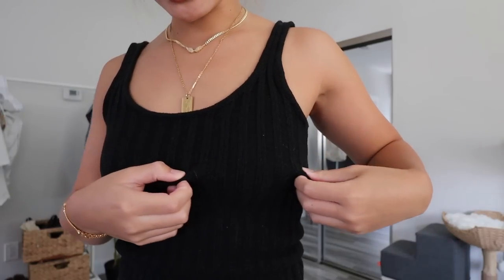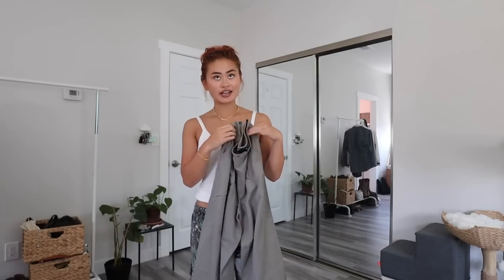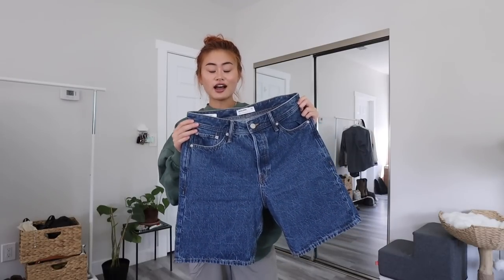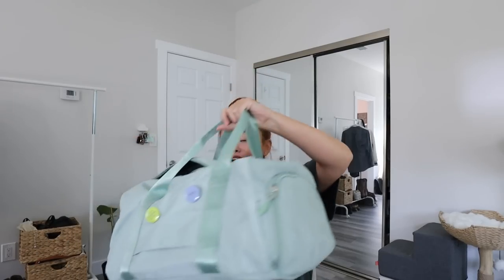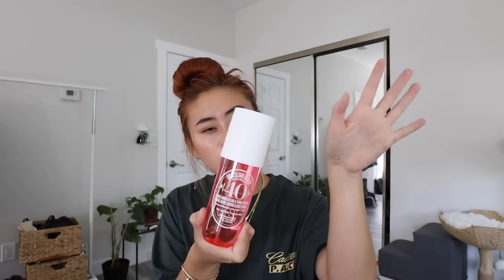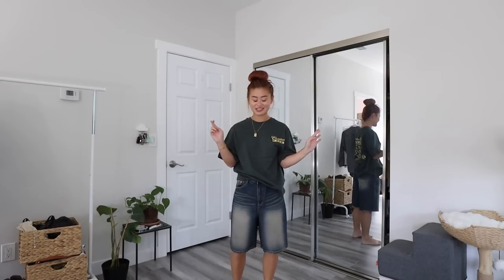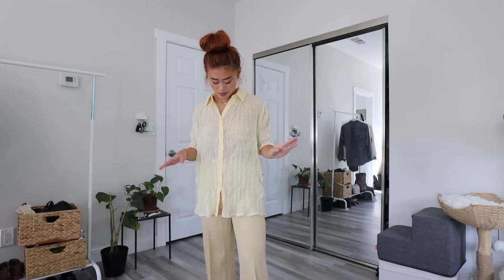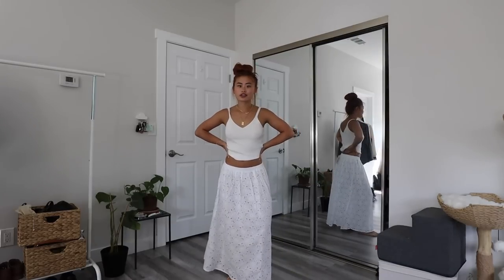HUGE BACK TO SCHOOL CLOTHING HAUL🍒 asos, na-kd, lewkin, elwood, minga haul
collective back to school .. clothing haul?! IT'S BEEN SO LONG since i've done a massive clothing haul, but i'm so glad i did because *mwah* chef's kiss. my finds from asos, na-kd, lewkin, elwood, and minga linked below

*I WILL DM WINNERS ON INSTAGRAM. do not fall for the scam comments that you’ve won please!*

ELWOOD:
camo pants (UGH I LOVE)

ASOS:
corduroy tote
grey trouser
green sweatshirt
basic tank tops
mid wash jorts

okay ur gonna hate me but the unrelated tee i was talking about isn't sold anymore. i just keep getting your hopes up i'm sorry!

LEWKIN:
graphic tee
acid wash jorts;
green sweater
white straight leg sweats
grey straight leg sweats

FAQ:
Age: 22
Camera: Canon M50
Editing Software: Final Cut Pro